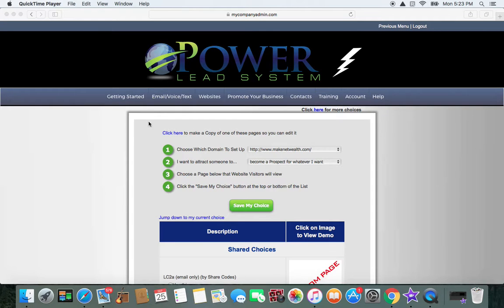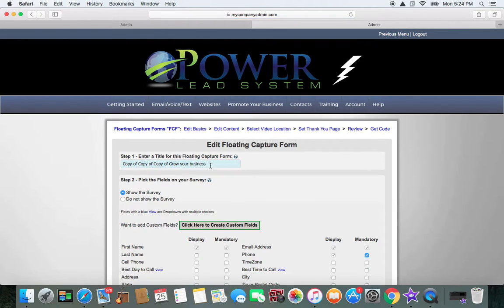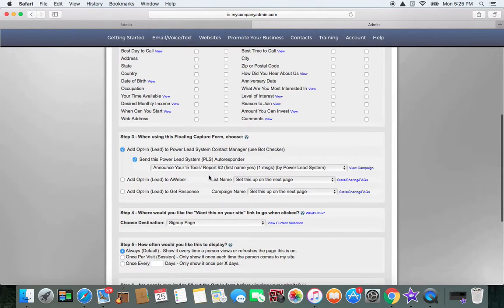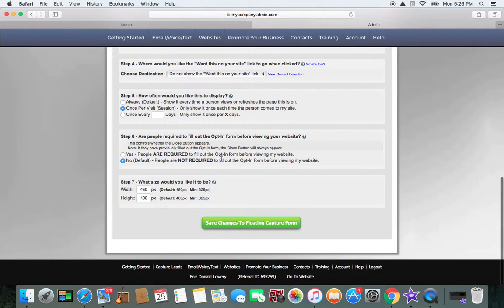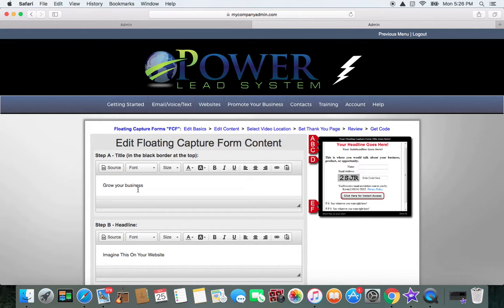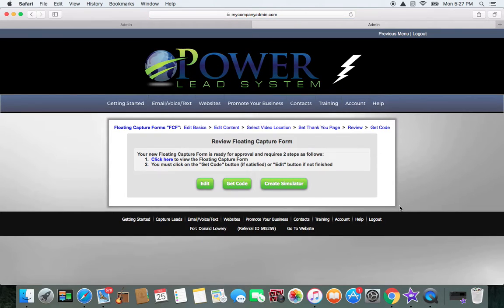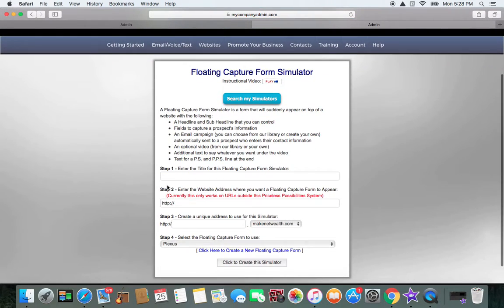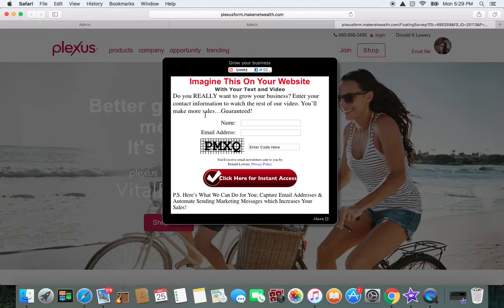Floating Capture Forms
- Create floating forms that you can put on ANY website.